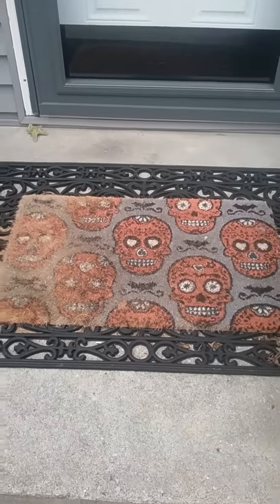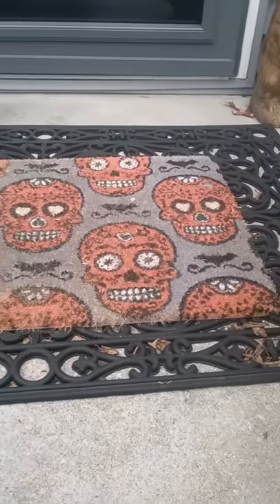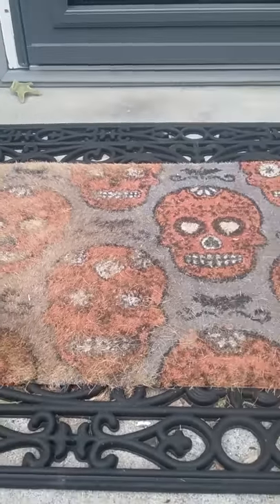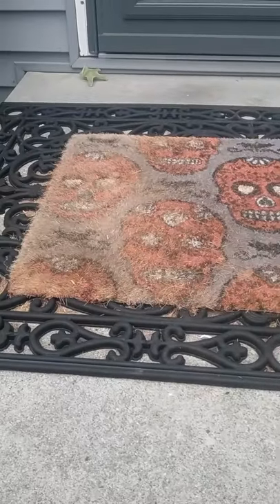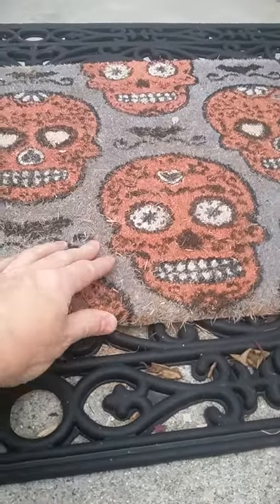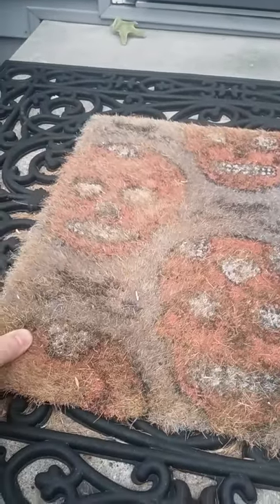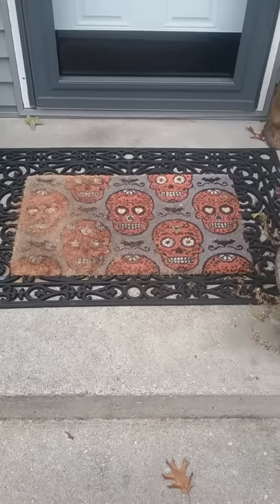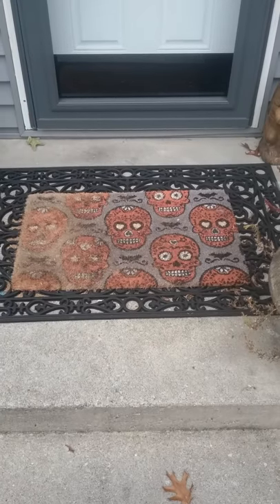AT HOME Halloween porch mat- disintegrating!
I've had this mat for a few months now and its already losing its pattern.  It was only 10$ do lesson learned but I see others of the same type material out there and with half price Halloween sales going on right now- don't be tempted! Pass on these and find a better mat!